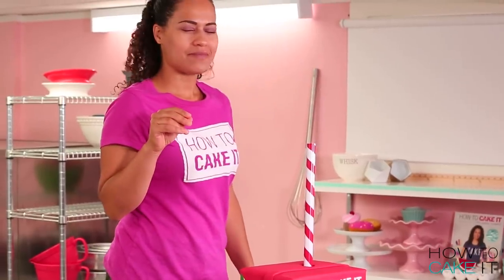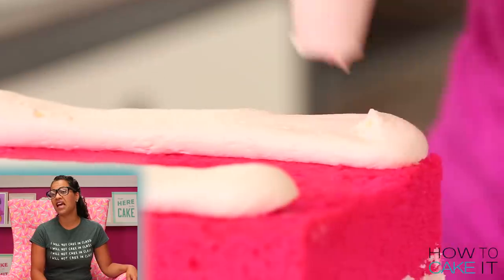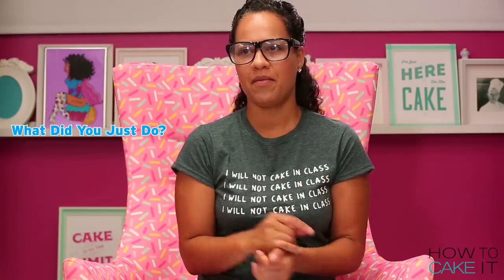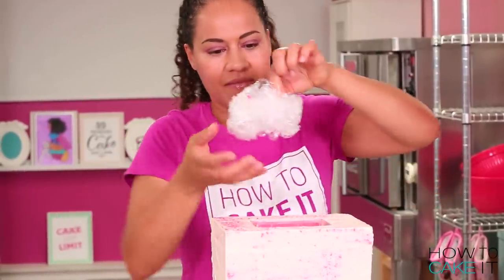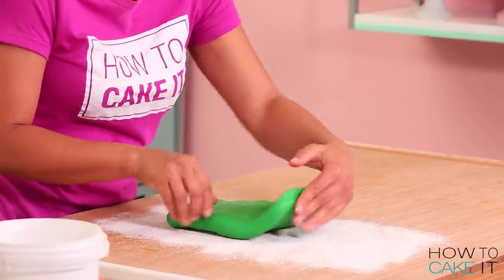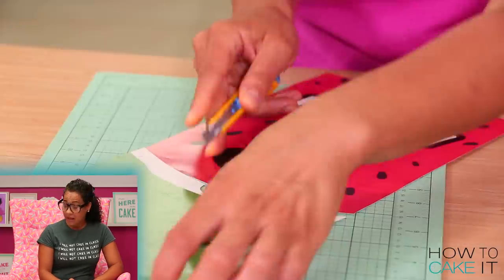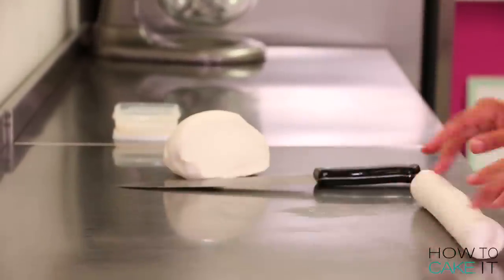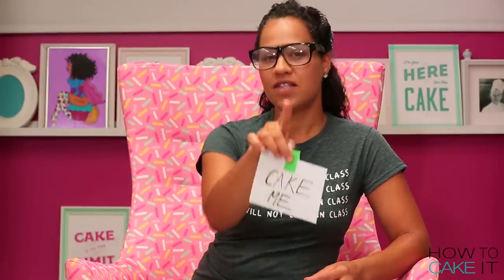GIANT Juice Box Cake with JUICE INSIDE!! | How To Cake It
20lbs of my Ultimate Vanilla Cake dyed pink stacked high with Italian meringue buttercream make up this thirst-quenching cake! To kick it up a notch, I fit this cake with a plastic container inside and filled it with watermelon juice! Then, I wrapped it up in fondant and a custom Wacky Melon label.

Editor: Orhan Sumen
Cinematographer: Cody Clay
Producers: Jocelyn Mercer & Connie Contardi